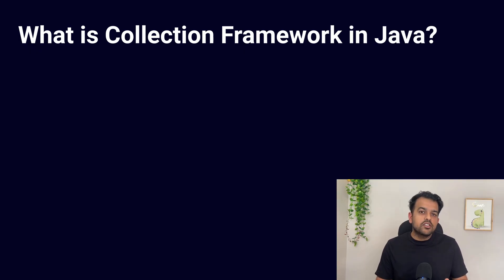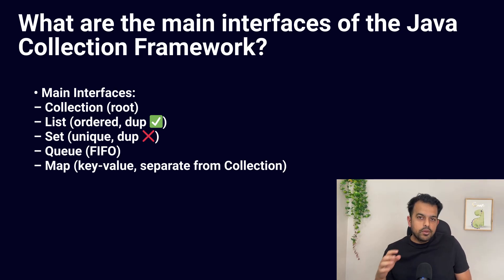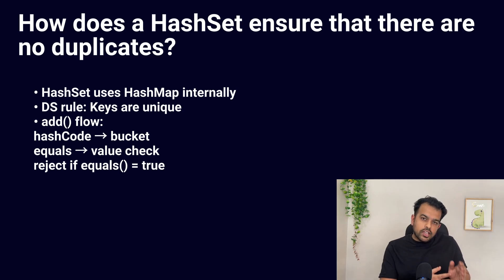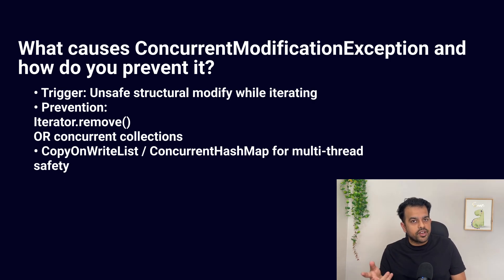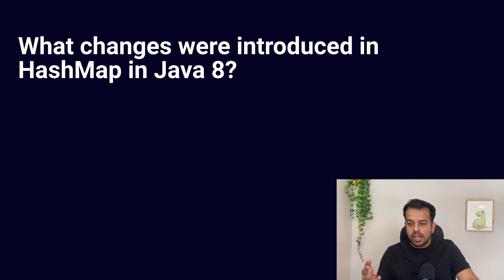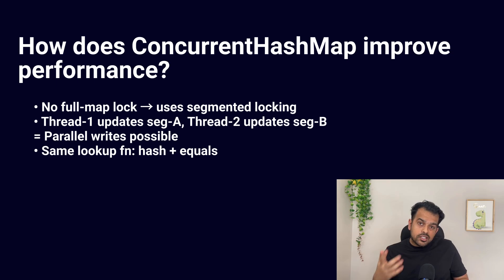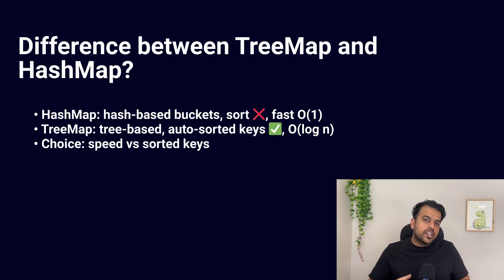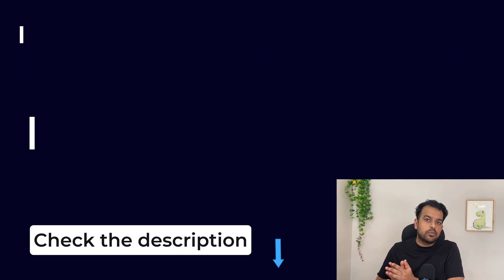Top Java Collections Questions You Need to Know for Interviews